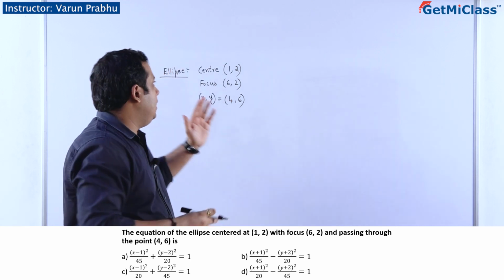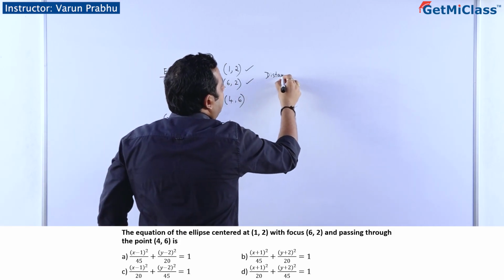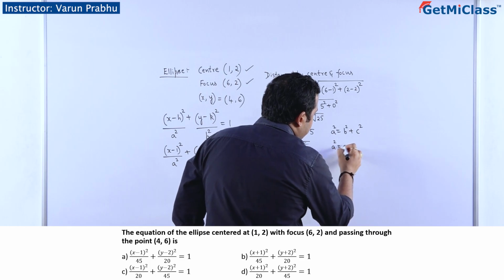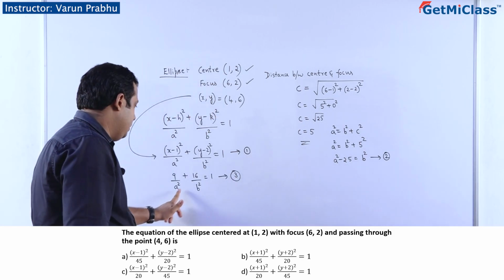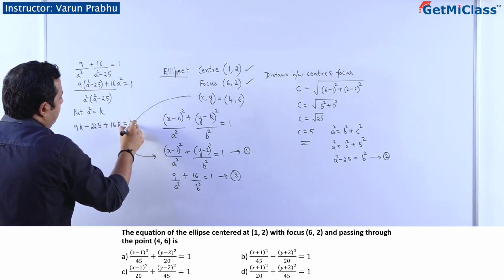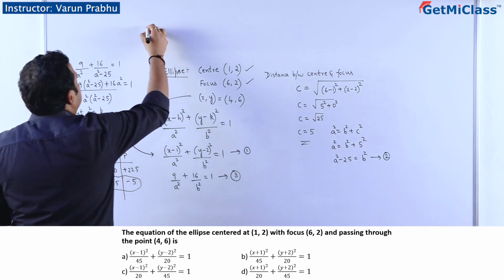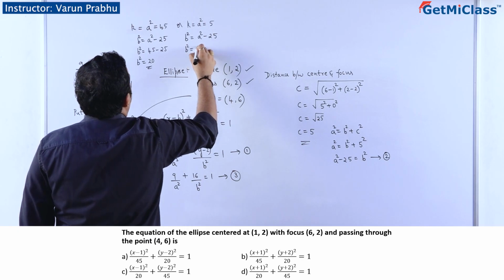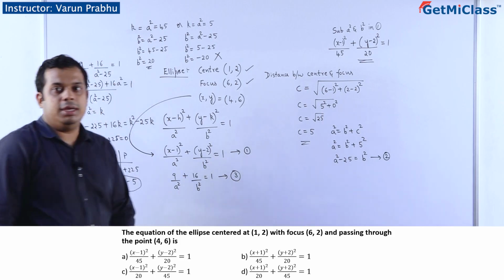Ellipse Equation from Focus and Point JEE 11th Maths 2D GeometryConics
The equation of the ellipse centered at (1, 2) with focus (6, 2) and passing through point (4, 6) is derived using the properties of ellipses. The correct formula is shown step-by-step, including calculations for a, b, e, h, and d to find the equation in standard form.